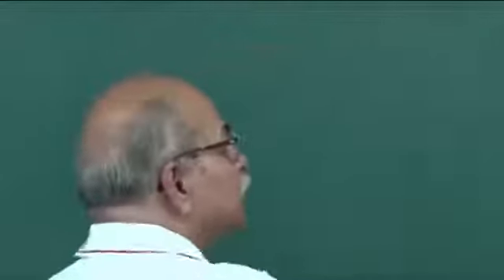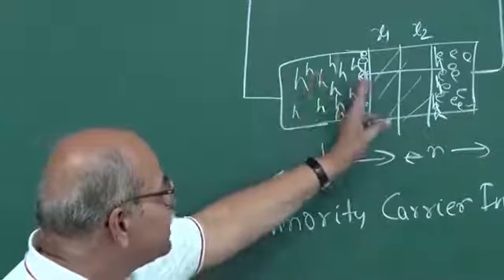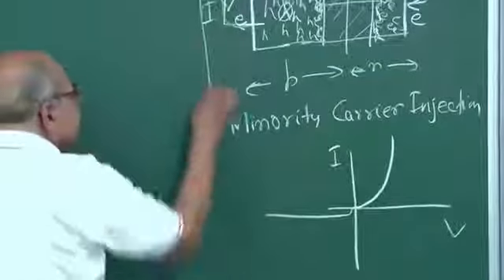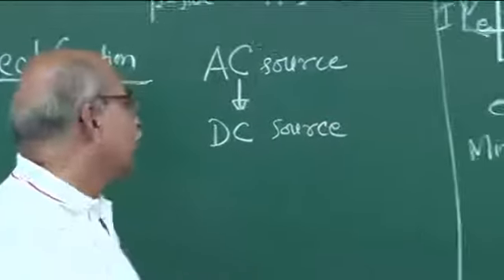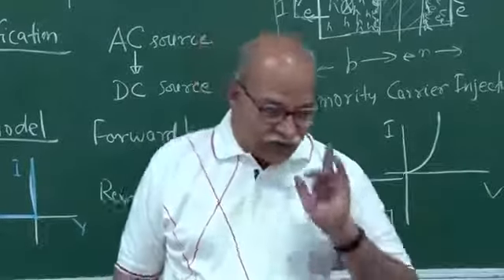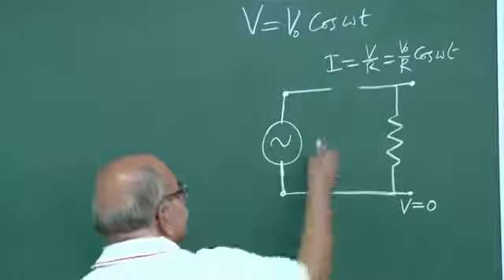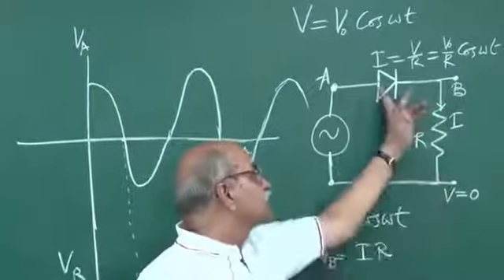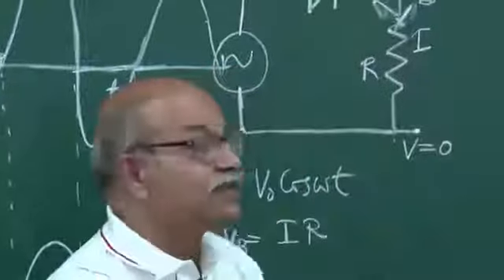21. One way traffic | Semiconductor Physics | HC VERMA